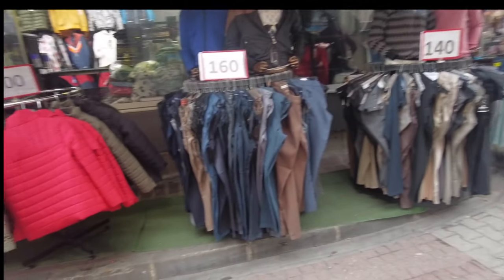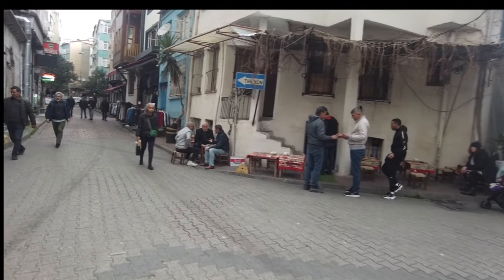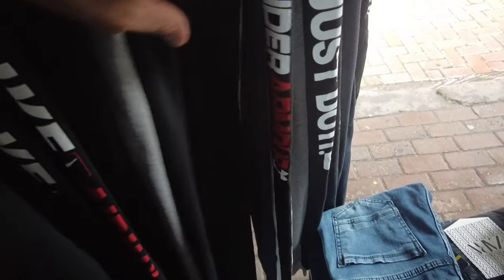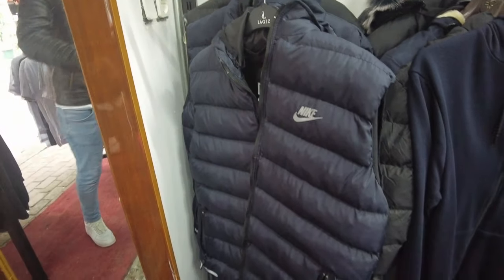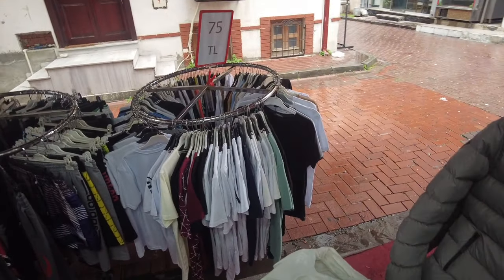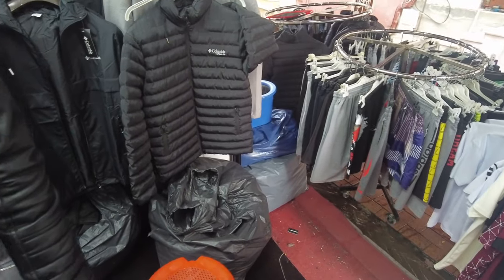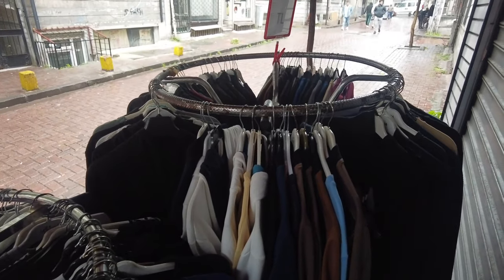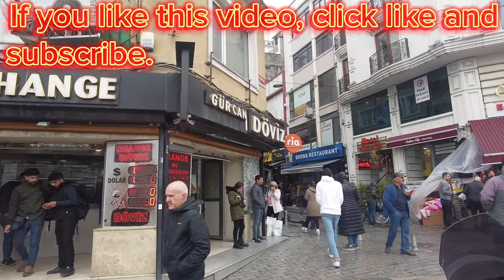BEST FAKE MARKET IN ISTANBUL Montcler Jacket $26. HUGO BOSS Sweaters $4. Nike Pants $2.60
Join me as I check out the lowest prices in the best market in all of Instanbul for menswear, the outdoor market outside the Aksaray AVM Outlet Mall, which is near the City Centre tram line.  It's open all week.  Unless you're looking for women's underwear or fabric rolls, they are better than the Sali Pizari Tuesday Market.  I'll show you how to get there in the video.  Nike, Under Armour and Adidas jogger pants with zippered pockets only $3 US. Nike sport shirts $2.60. Hugo Boss and Calvin Klein Sweaters $3. Nike Hoodies $3. Deals galore.  I even found shirts as low as $1.25. You have to go a couple blocks away from the underground outlet mall or Aksaray Metro Station to find these prices as they are higher next to the underground market.  A couple blocks from the underground market, the exchange rates are the best in the city.